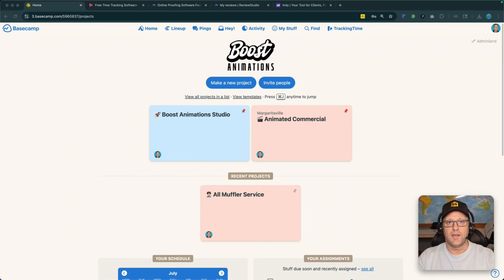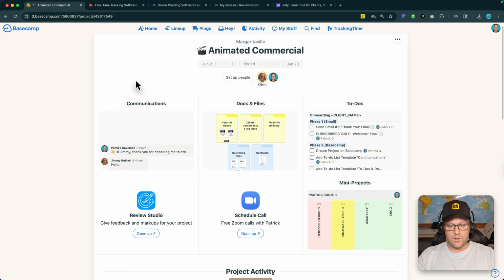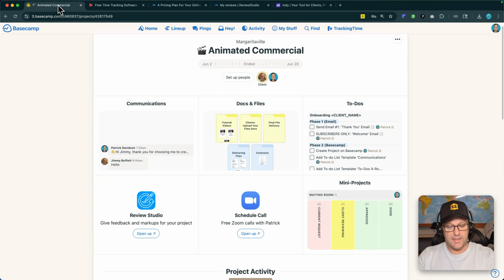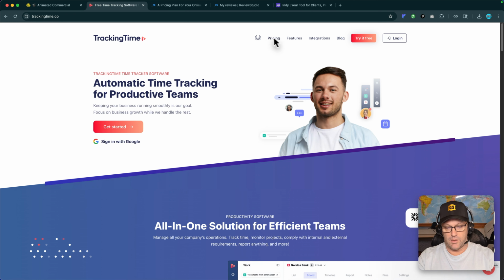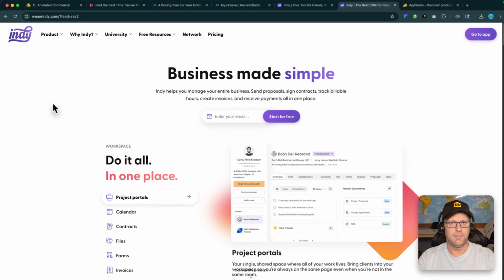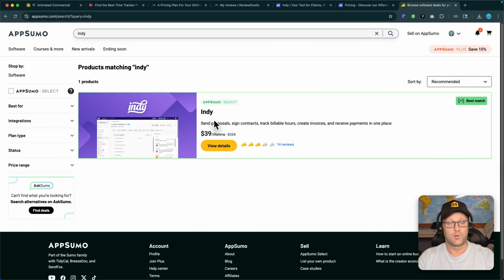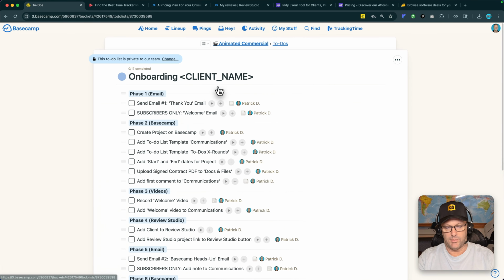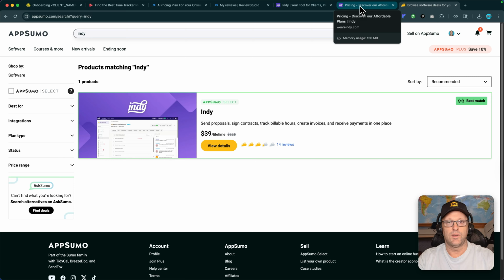Best Project Management Software for Independent Creators: Basecamp vs Review Studio vs Indy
Patrick reviews project management software options for independent creators working with clients, with a focus on Basecamp, Review Studio, and Indy. He explains the features, pricing, and limitations of each tool, ultimately recommending Indy as an all-in-one solution that combines project management, client portals, time tracking, invoicing, and markup tools at an affordable price. A special lifetime deal for Indy is also highlighted for viewers interested in trying the software.

📌 ABOUT
Hey, it's Patrick! I'm an independent animator, illustrator, and expat living in Costa Rica. Through my YouTube channel and Skool club, I help illustrators and animators bring their personal projects to life. Join me at ➡️ PatricksClub.com

📚 CHAPTERS
00:00 Introduction
00:19 Basecamp Overview
01:49 Limitations of Basecamp
02:26 Introduction to Review Studio
03:42 Time Tracking with TrackingTime and Combined Tool Costs
05:57 Indy Software Overview and Features
07:01 Indy Pricing, Lifetime Deal, and Final Recommendations
09:50 Closing Remarks and Viewer Engagement

🎬 EPISODE 141